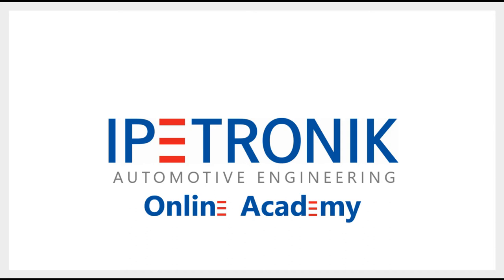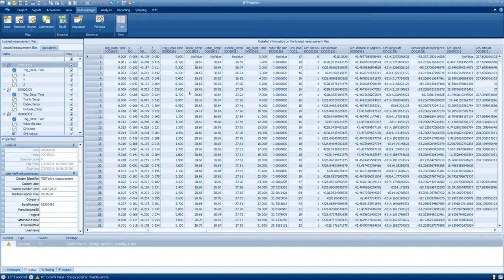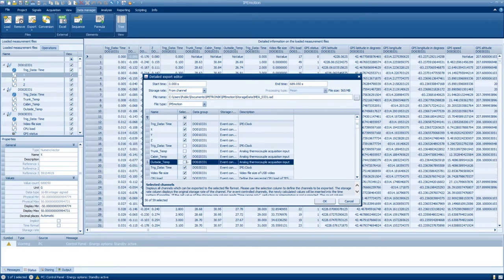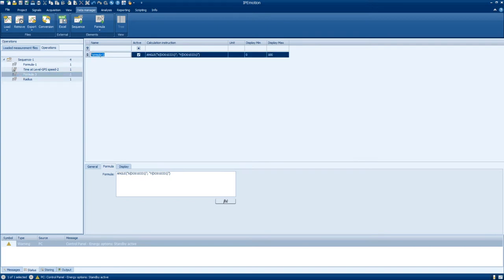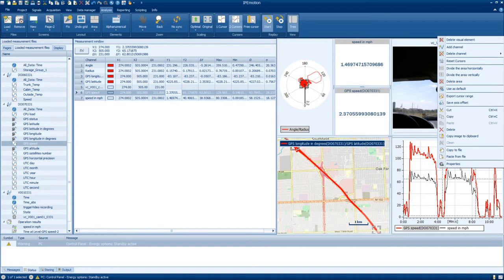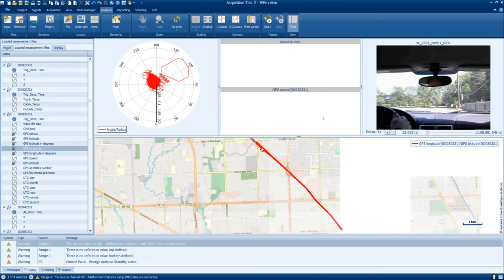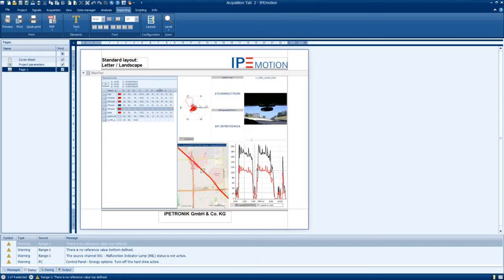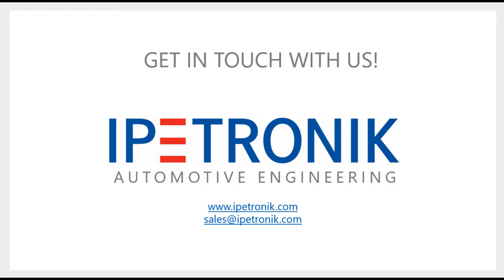Deep Dive - Post Processing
Learn about the features of our Data Manager, Analysis and Reporting tabs.

Add calculations to a completed measurement file, convert to different formats, run your visual analysis and share reports via PDF right from IPEmotion.